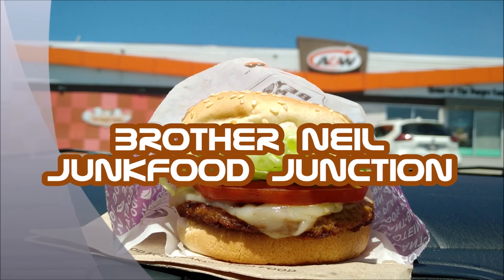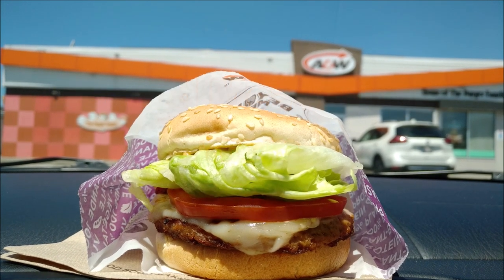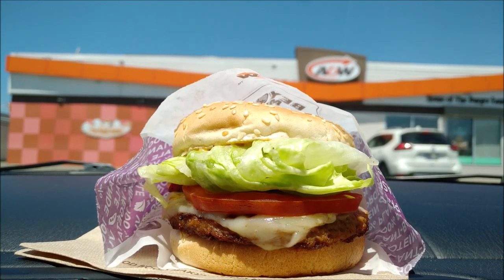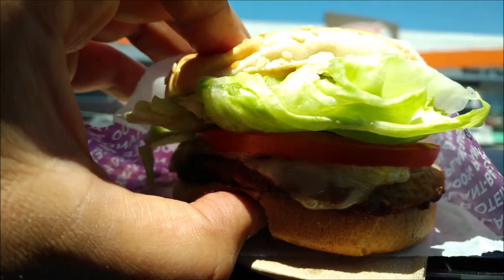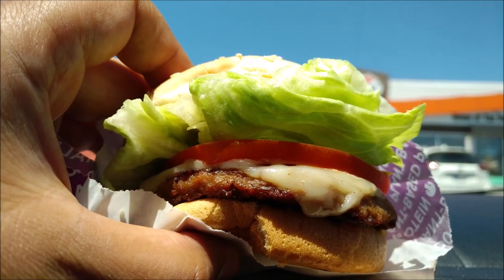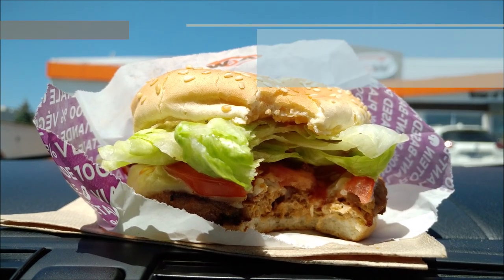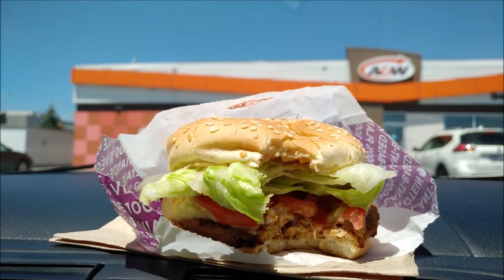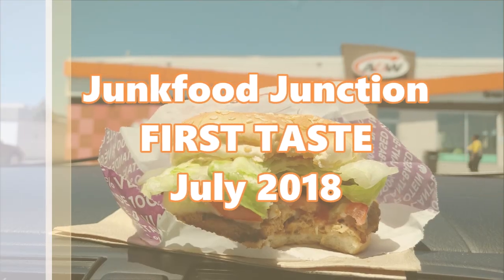NEW A&W Beyond Meat Burger July 2018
Beyond Meat Burger

A&W's newest burger patty is made from 100% plant-based protein. Literally built from the ground up, it’s juicy, satisfying and everything a burger should be.

The Beyond Meat burger makes its debut at A&W locations across Canada starting today, July 9!

Offered with classic toppings including lettuce, tomatoes, red onion, pickles, ketchup, mustard, and mayo, the new plant-based burger joins the family of Mama burgers and Teen burgers on menus at the fast-food chain.

Billed as “the world’s first plant-based burger that looks, cooks, and tastes like a fresh beef burger,” this meatless burger patty boasts that it’s as juicy and delicious as its traditional counterpart.

The 100% plant-based patty is made with pulse crops including peas and mung beans, plus beets which gives the burger a pink, “bleeding” appearance.

Just note for strict vegans; the A&W website reports that these patties “are cooked on the same grill as beef, bacon, and eggs and may come into contact with these ingredients,” not to mention you’ll have to ask to hold the mayo to make it truly vegan.

Hope you enjoy our review!

Brother Neil